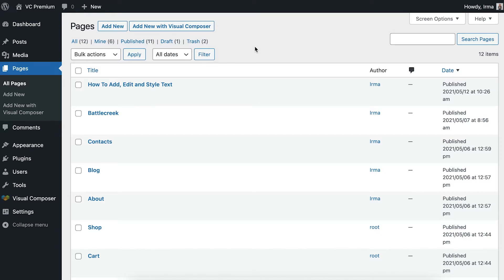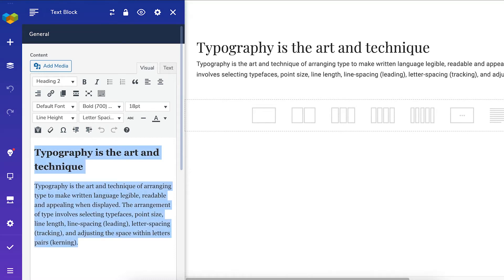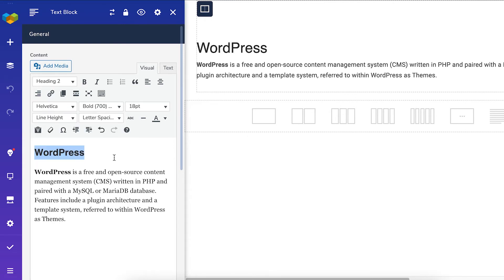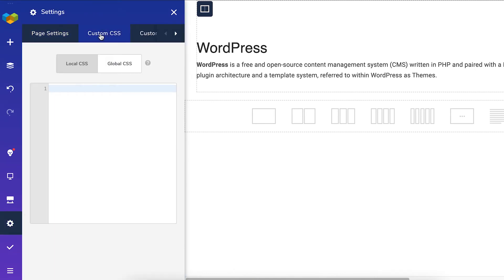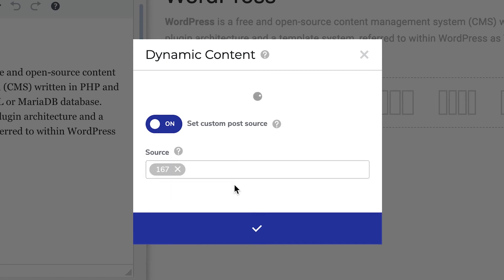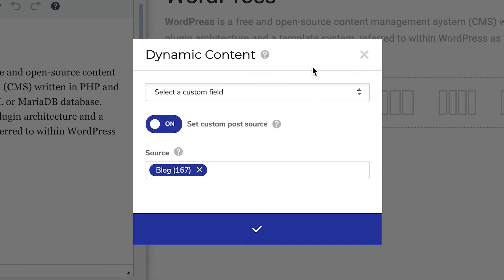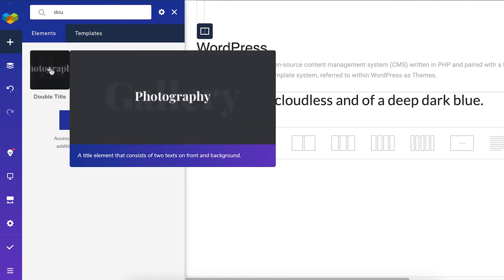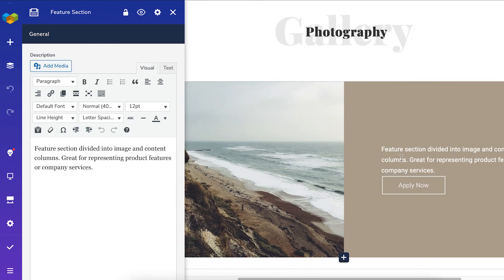How to Add, Edit and Style Text in WordPress (With Visual Composer)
Adding text to your WordPress site is one of the most important steps and Visual Composer makes that task super easy.

0:00 Intro
0:15 Adding text
0:30 Styling text with the TinyMCE editor
1:06 Adding custom CSS
0:26 Dynamic texts
2:14 Other text elements